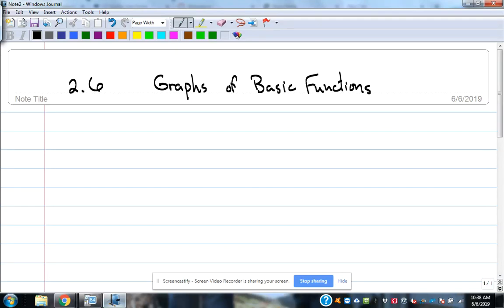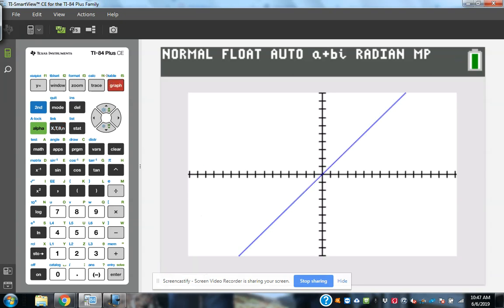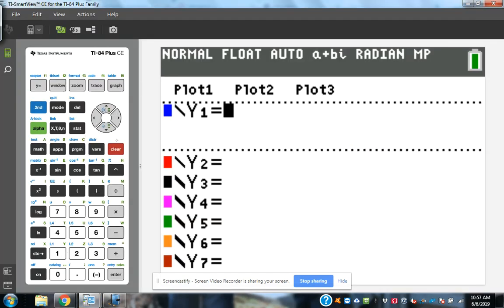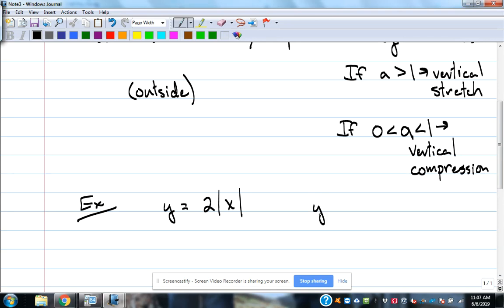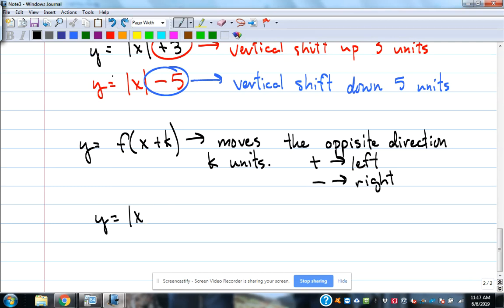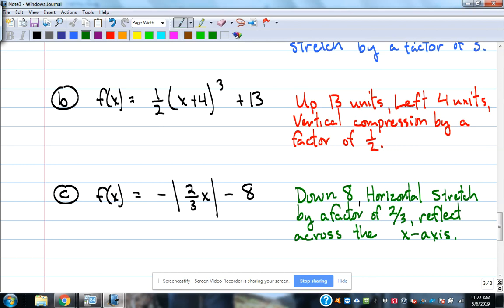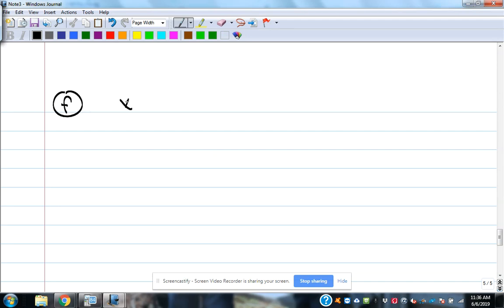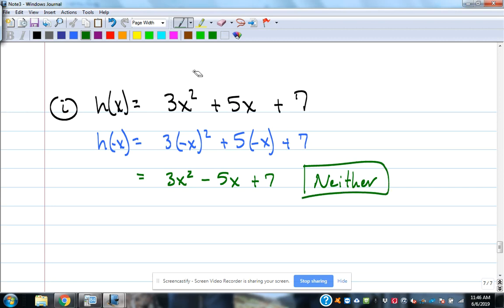Math 100 SU2019---2.6 & 2.7